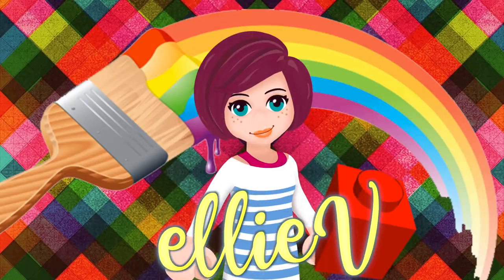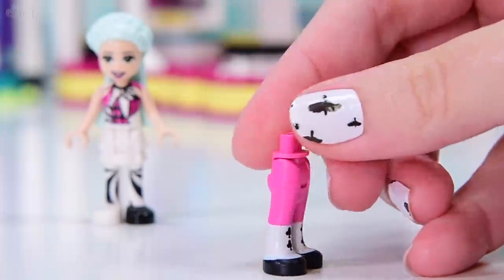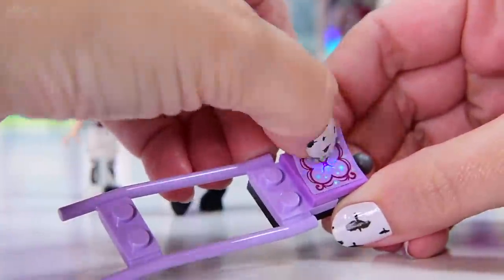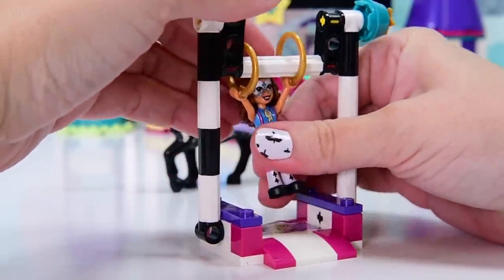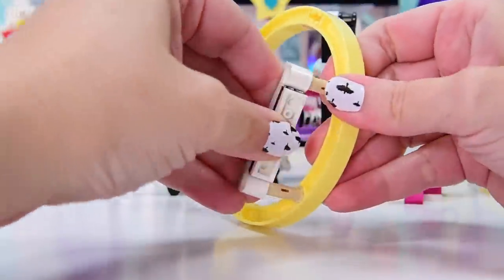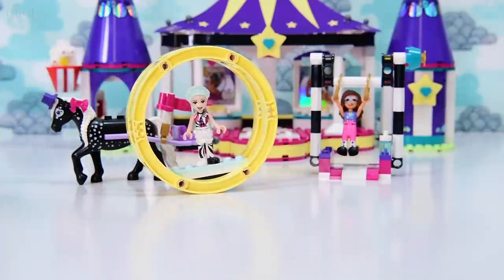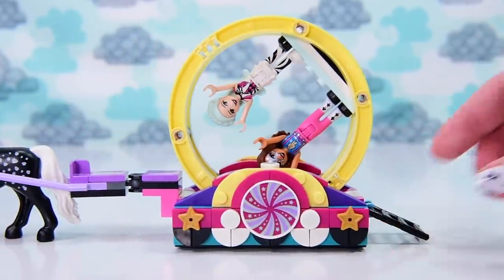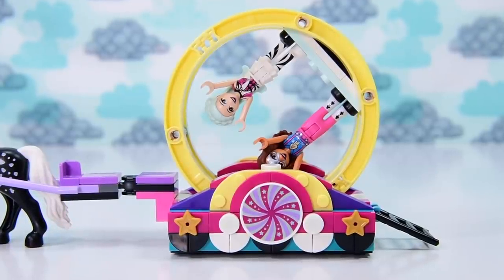Do you like spinny things? Then have I got the Lego set for you! 🎪🎡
Truth - I was expecting Lego Friends Magical Acrobatics 41686 to be a little underwhelming but it's actually a whole heap of fun. Not only do you get a brand new unique version of Olivia's minidoll but the two spinny things actually have really fun mechanisms. My next plan is to make the yellow spinny things into some sort of perpetual motion machine. If only I had any idea as to how to go about that.